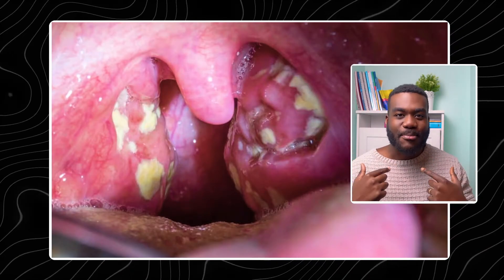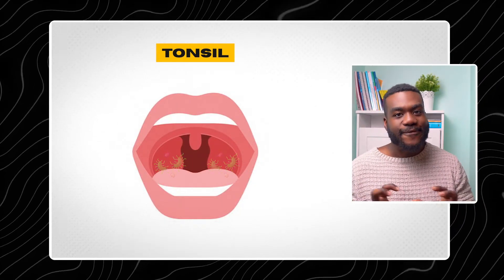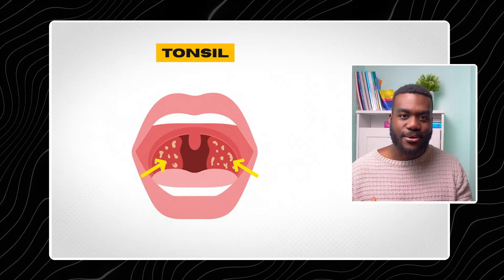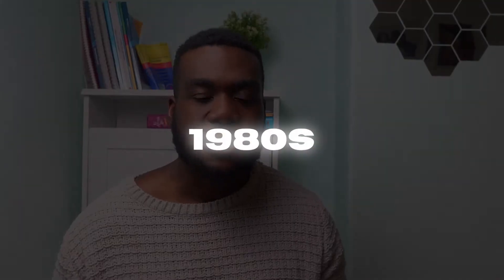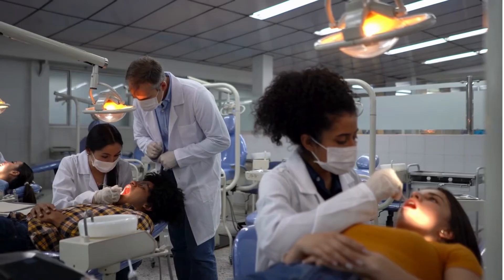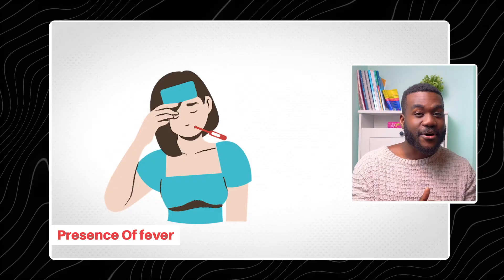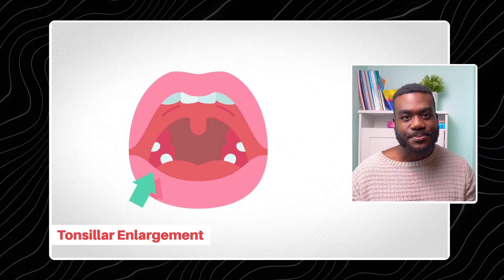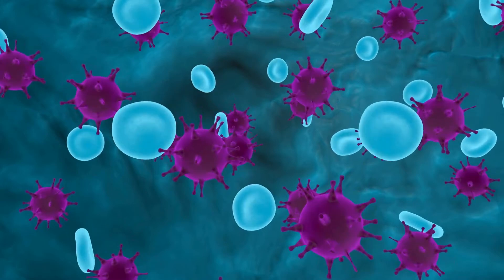Tonsillitis Symptoms | When do you need antibiotics?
In this video, we look at some of the common symptoms in tonsillitis. We also look at some of the things that can differentiate a bacterial vs viral form of tonsillitis. This video also looks at some of the complications of tonsillitis.

I'm Dr Derek Adu-Sarkodie. I'm a GP and I'm incredibly passionate about medical education. I hold roles as a GP educator and also lead a region in the North West as the clinical lead for workforce and education. I have also obtained post graduate qualifications in medical education.

Teaching is my passion and I feel strongly about creating free and accessible educational resources.

The information covered within this video or on this channel is not meant to replace advice from a healthcare professional. Therefore, if you have any medical problems please contact your healthcare provider. All information provided should be verified for its accuracy by the individual.  Although, every effort is made to give accurate and up to date information, Adu Med accepts no responsibility for individual interpretation of data. The statements made through this video are not to be used to diagnose, treat or prevent health conditions. The transmission of the material on this video/ channel or the receipt of this information by yourself does not represent a doctor-patient relationship with myself, Dr Adu-Sarkodie.